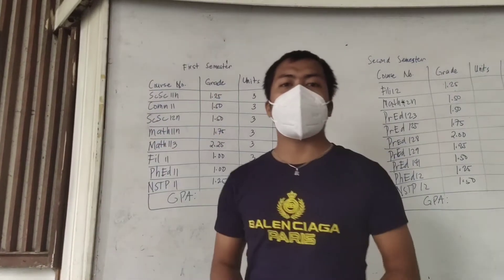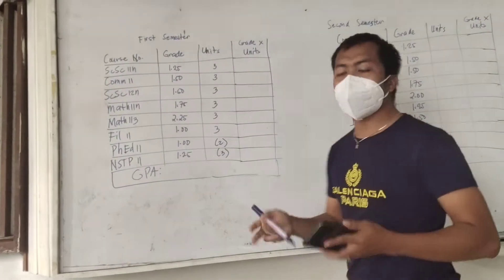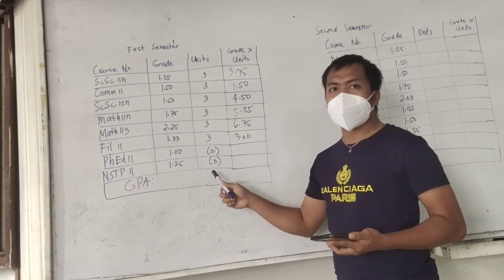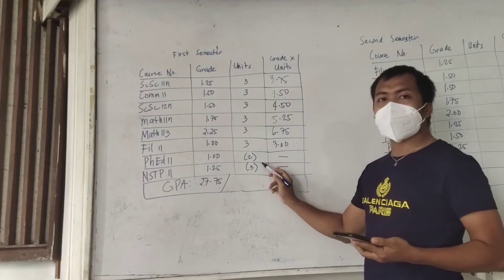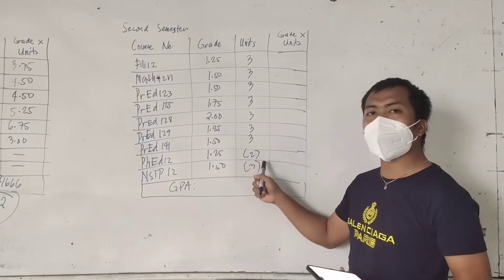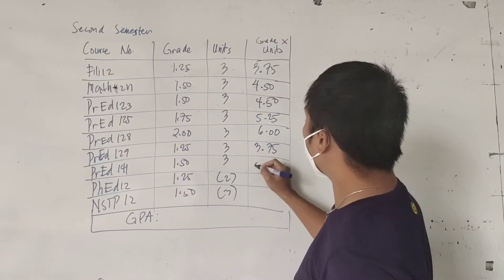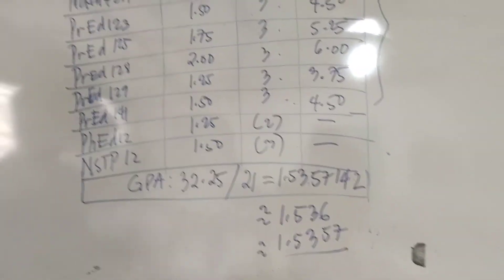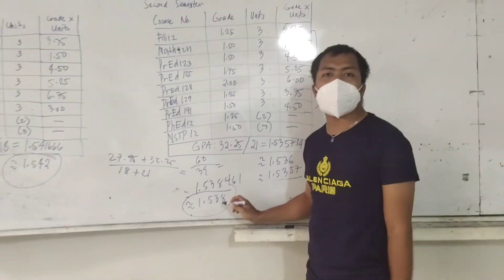HOW TO COMPUTE GENERAL WEIGHTED AVERAGE OR GWA?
In this video, I am discussing the process on how to compute the general weighted average applied by many universities.

Hi there! My contents include outdoor adventures, travel & lifestyle, food, sports, events and hosting, and educational and math  tutorials.